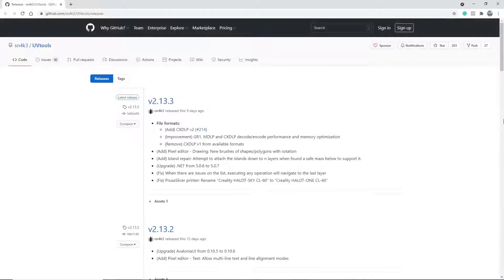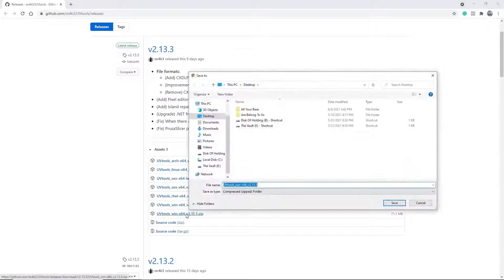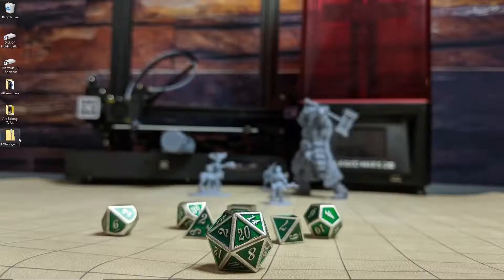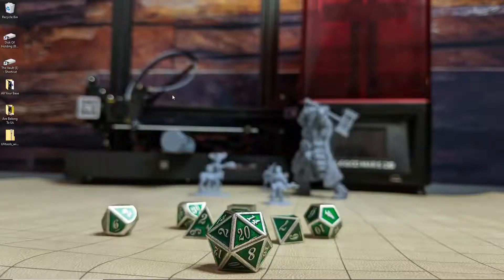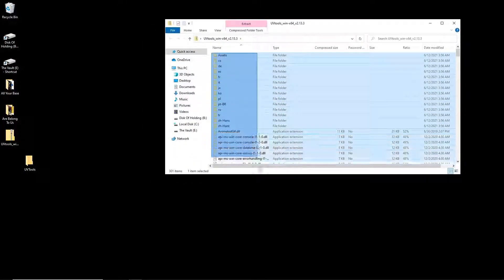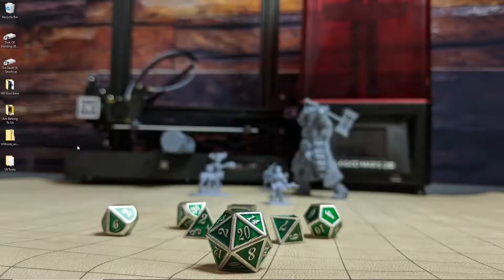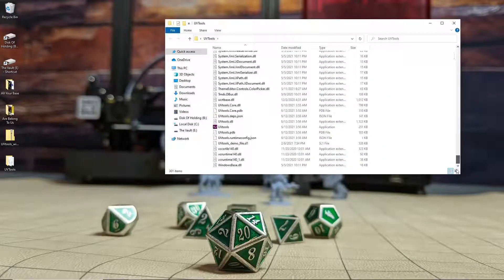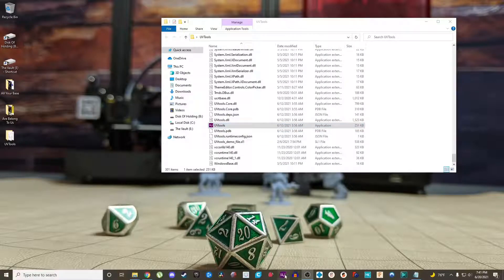How to Download and Install UVTools on Windows - Full Tutorial!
How to Install UVTools on Windows Linux & Mac OS.

Here is a quick tutorial video explaining how to install and run UVTools on Windows, Linux, and Mac OS.

Learn more about getting the perfect resin exposure using the Exposure Time Finder feature in UVTools here:

*Partner Sites*